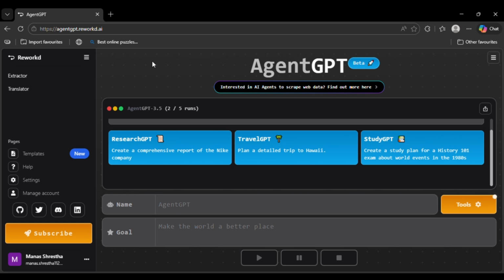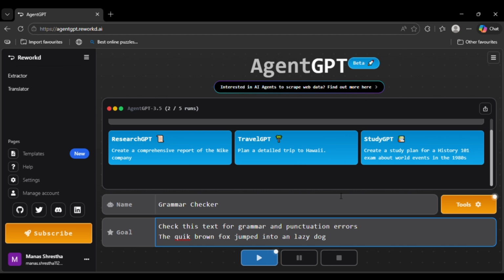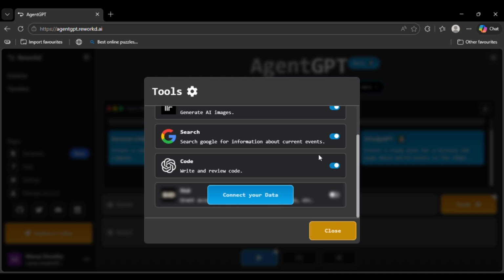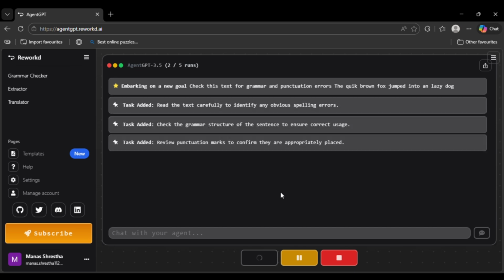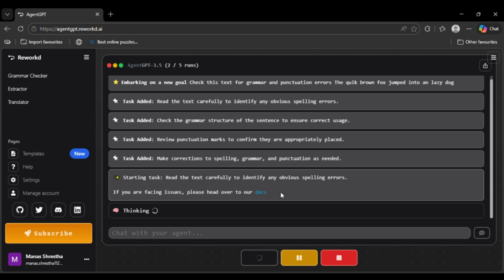How to Create Agent that Checks Grammar in AgentGPT 2026?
✍️ Want to create an agent in AgentGPT 2026 that automatically checks grammar and improves your text? This guide shows you step-by-step how to build a smart agent that identifies grammar mistakes, suggests corrections, and enhances writing quality! 💻🚀

Learn how to configure your AgentGPT agent to process text, detect errors, and provide accurate corrections for emails, documents, or content creation. Perfect for beginners and advanced users looking to boost productivity and writing efficiency in AgentGPT 2026. ✨